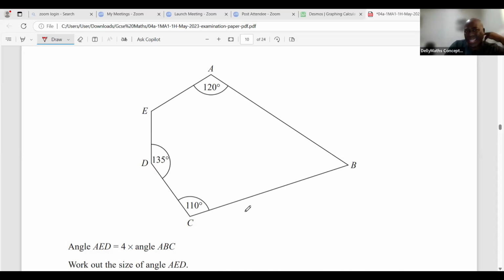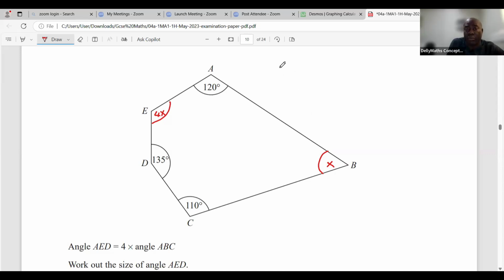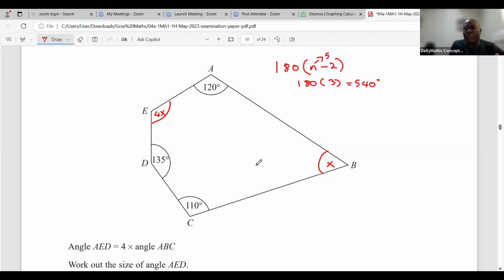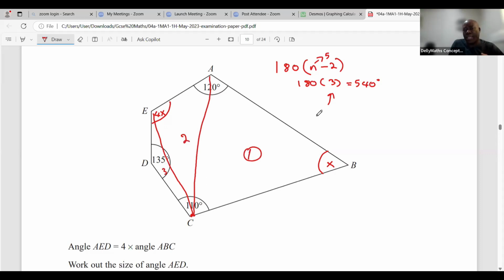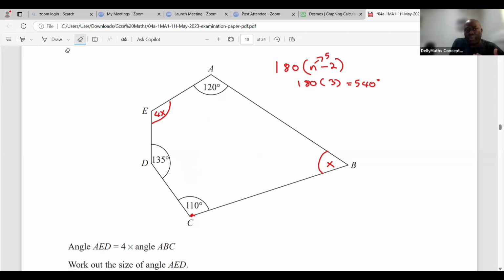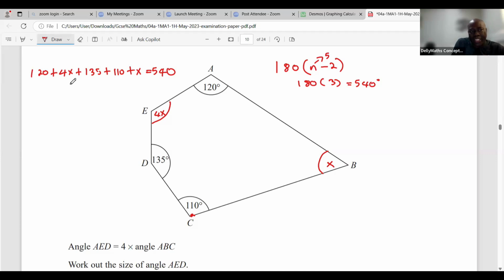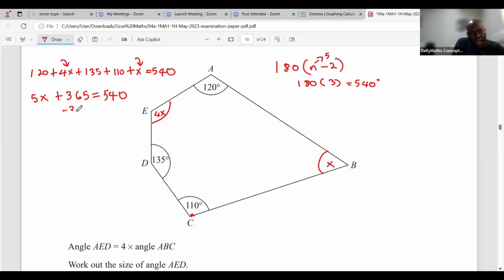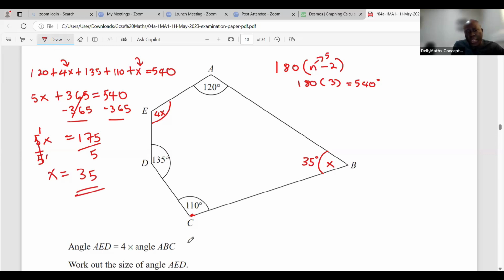Geometry Csec Gcse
180(n-2) = total interior angle of any polygon
For more content, view the playlists below: